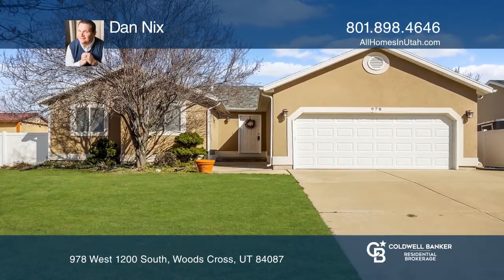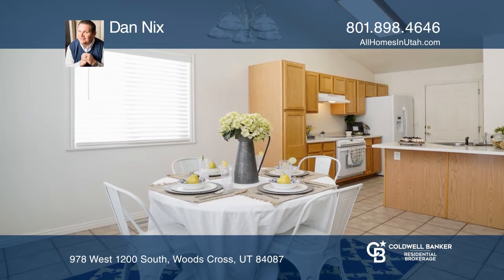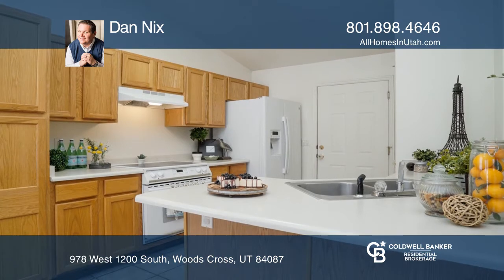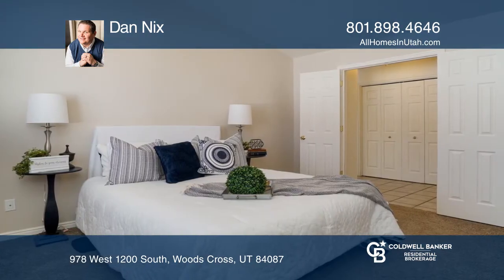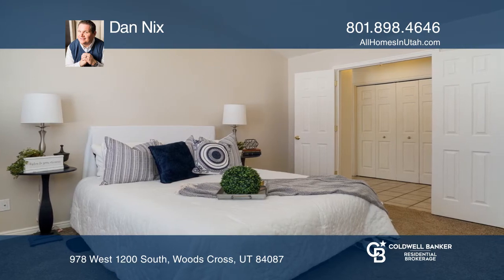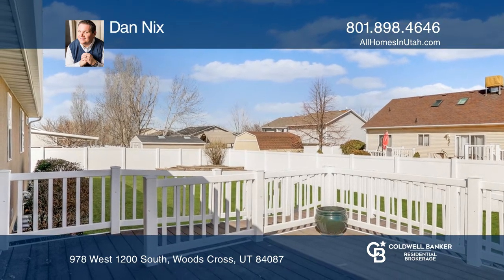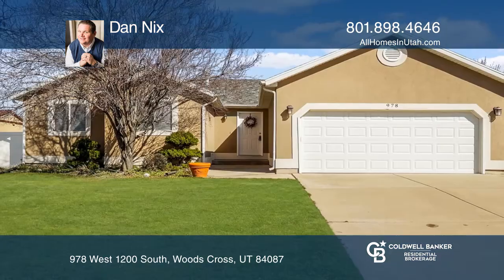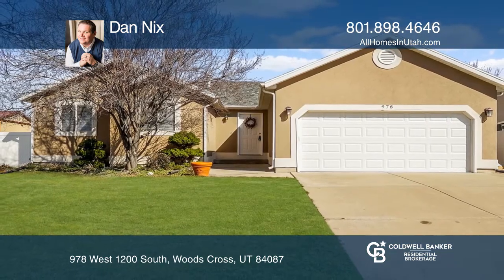978 West 1200 South Woods Cross, UT | ColdwellBankerHomes.com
978 West 1200 South, Woods Cross, UT

Nestled in Farm Meadows you will find this amazing home boasting an open floor plan, soaring vaulted ceilings and a main level master retreat with a spa-style bath and walk-in closet. You will love the neutral decor, full vinyl fencing, RV parking and a partially finished lower level. Your kitchen f